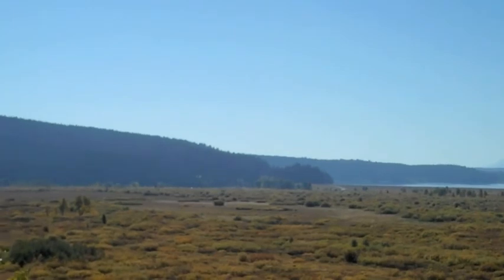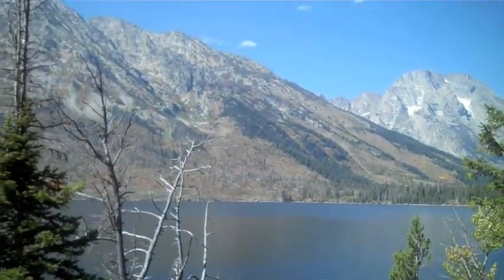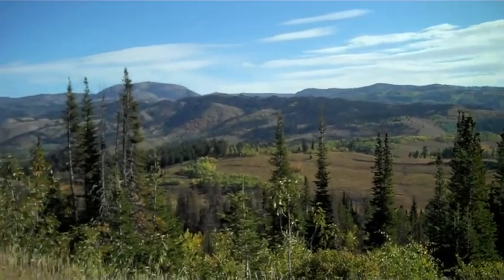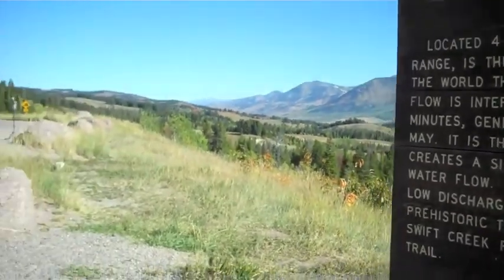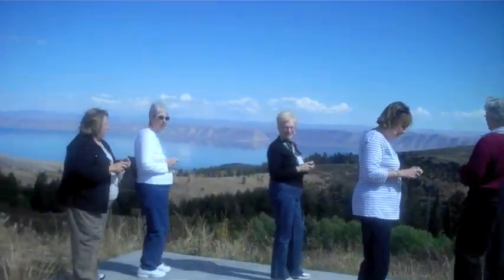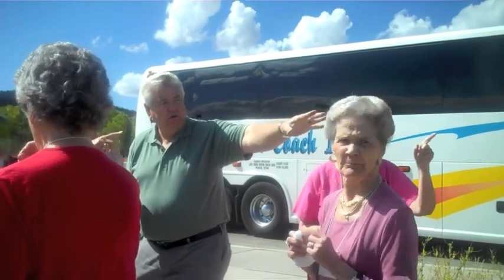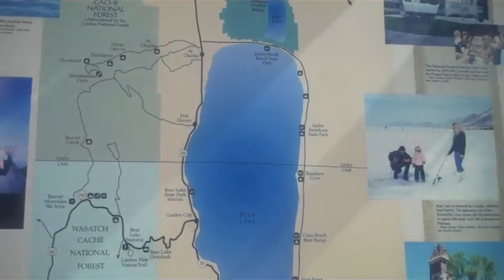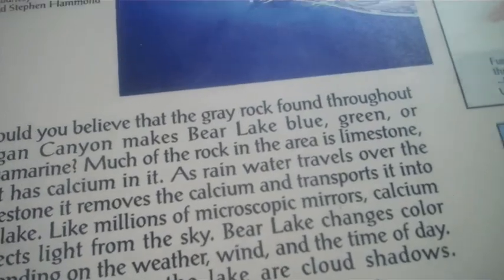Grand Tetons, Sept 2011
Views of Grand Tetons with Annapolis Sr. Center tour including Chapel in Moose, Wyoming